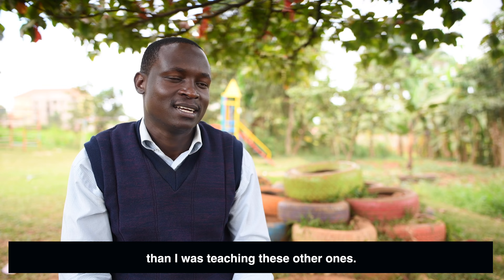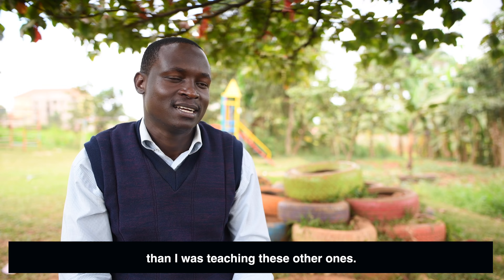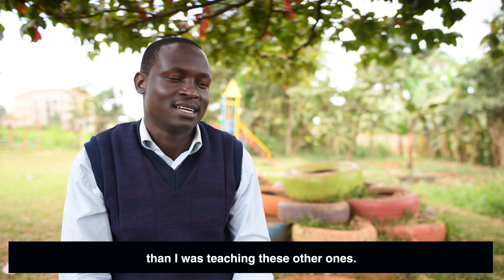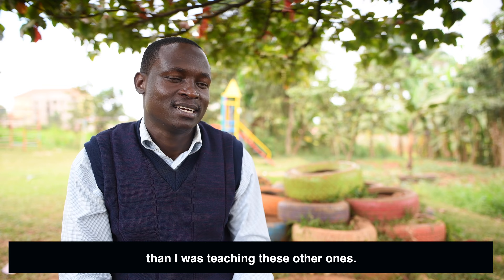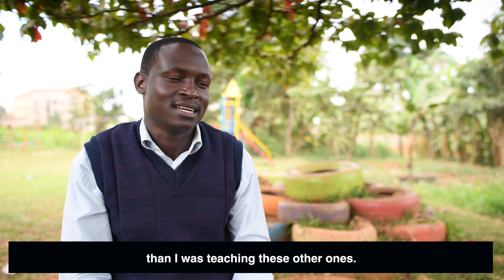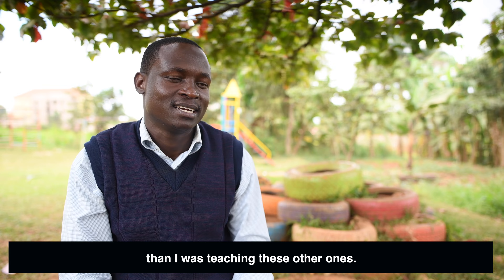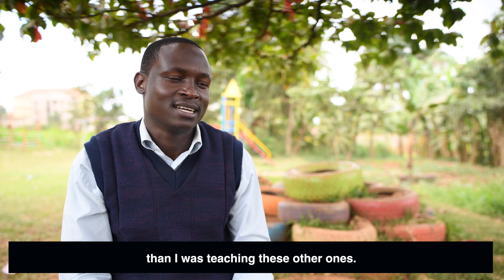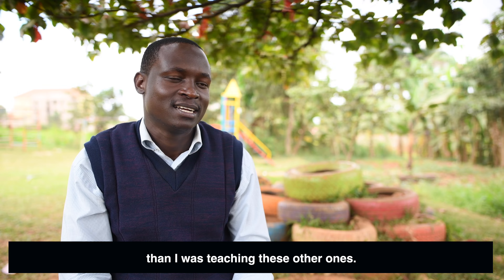Creative & Inclusive Teaching